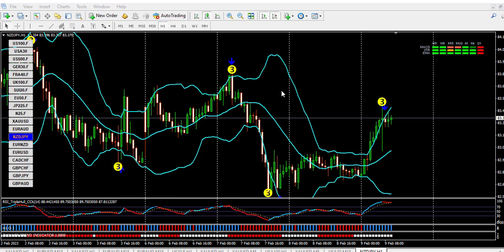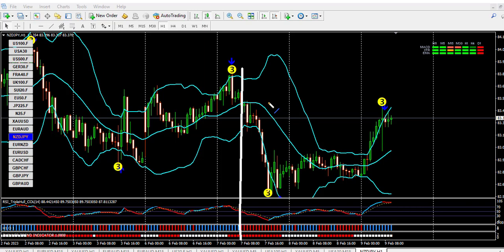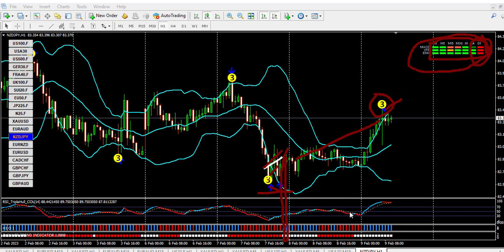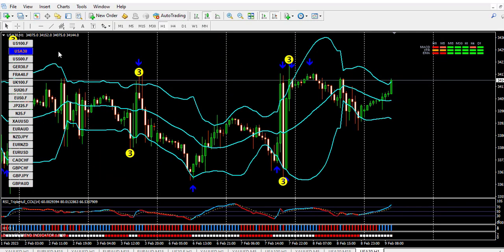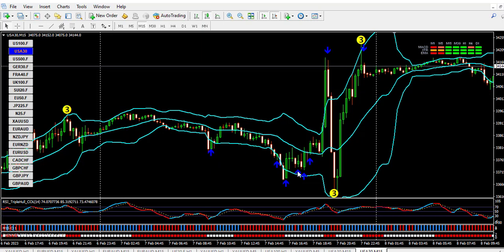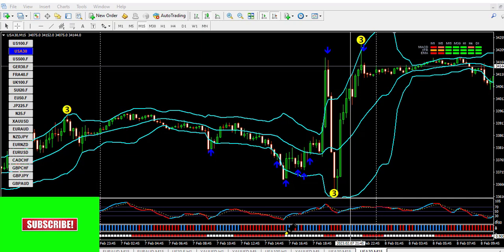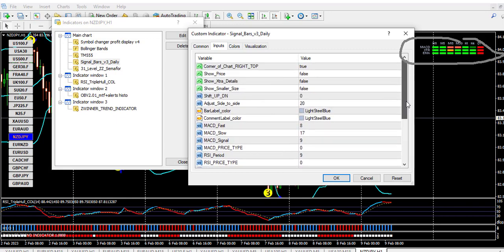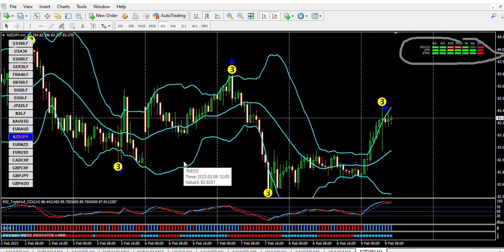FOREX TRADERS: Trade FOREX like a Pro on META TRADER 4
forex pairs,
exness forex,
fx leaders
metatrader 4, If you're interested in scalpning (trading on currency markets), then you need to watch this video! In this video, I'm going to teach you the secret 15 minutes scalpning trading strategy that everyone is missing.

This is the fastest and most effective way to make money trading currencies on metatrader 4, and it's something you need to learn if you want to be successful. If you're ready to start trading currencies like the pros, then watch this video and start EARNING today!
If you're looking to start trading FOREX on metatrader 4, then this is the video for you! This strategy is simple, easy to follow, and will help you make easy money in a short amount of time. Let this video teach you everything you need to know to start making money trading FOREX!
Scalping is a short-term FOREX trading strategy that involves taking quick profits by buying and selling currency pairs in rapid succession. Here is an example of a 15-minute scalping strategy. It is important to note that scalping can be a high-stress, high-risk strategy, and it is not suitable for everyone. It is important to have a solid understanding of technical analysis and risk management before attempting to scalp the FOREX market. It is also important to use strict risk management practices, such as setting stop-loss orders and limiting position sizes, to minimize the risk of significant losses.Kindly watch the video to the end to avoid asking questions I have answered in the video.

google guaranteed,add me to search google,